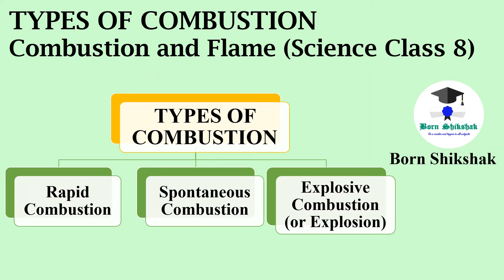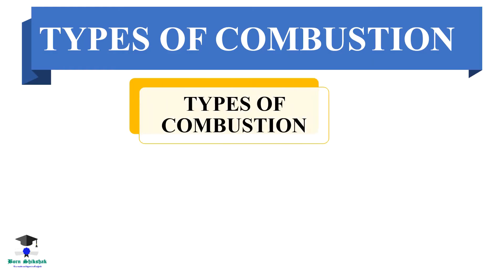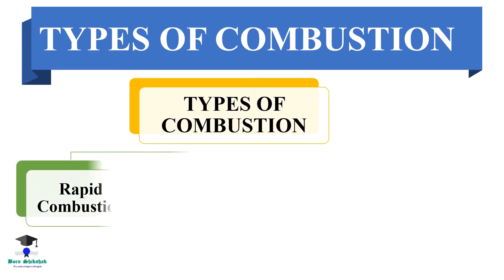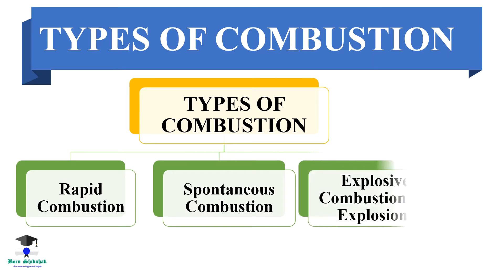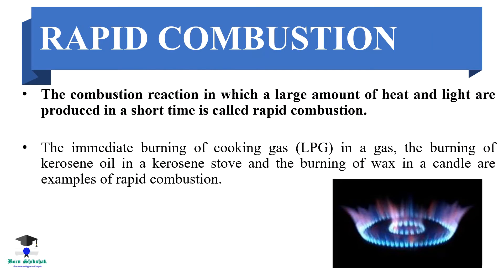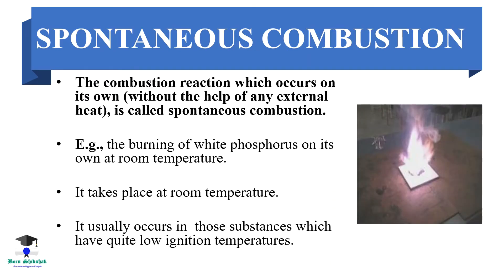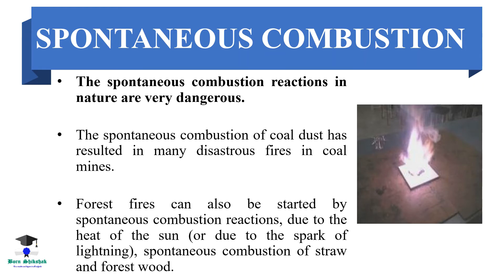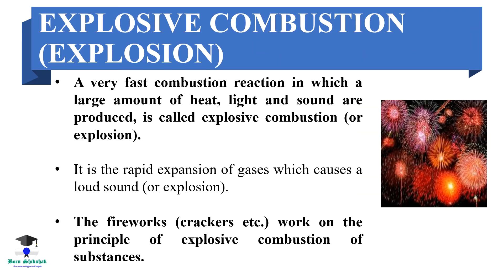TYPES OF COMBUSTION | Combustion and Flame | Rapid | Spontaneous | Explosion | Science Class 8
In this video types of combustion have been discussed.

There are three types of combustion:-
- Rapid Combustion
- Spontaneous Combustion
- Explosive Combustion (Explosion)

1. Rapid Combustion:-
The combustion reaction in which a large amount of heat and light are produced in a short time is called rapid combustion. The immediate burning of cooking gas (LPG) in a gas, the burning of kerosene oil in a kerosene stove and the burning of wax in a candle are examples of rapid combustion.

2. Spontaneous Combustion:-
The combustion reaction which occurs on its own (without the help of any external heat), is called spontaneous combustion. E.g., the burning of white phosphorus on its own at room temperature. It takes place at room temperature. It usually occurs in  those substances which have quite low ignition temperatures. The spontaneous combustion reactions in nature are very dangerous. The spontaneous combustion of coal dust has resulted in many disastrous fires in coal mines. Forest fires can also be started by spontaneous combustion reactions, due to the heat of the sun (or due to the spark of lightning), spontaneous combustion of straw and forest wood.

3. Explosion Combustion (Explosive):-
A very fast combustion reaction in which a large amount of heat, light and sound are produced, is called explosive combustion (or explosion). It is the rapid expansion of gases which causes a loud sound (or explosion). The fireworks (crackers etc.) work on the principle of explosive combustion of substances.